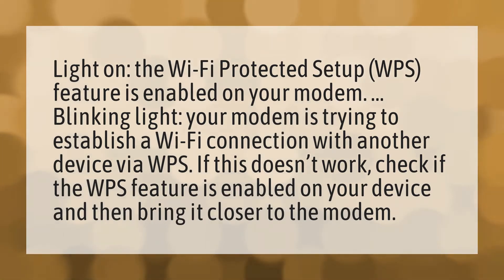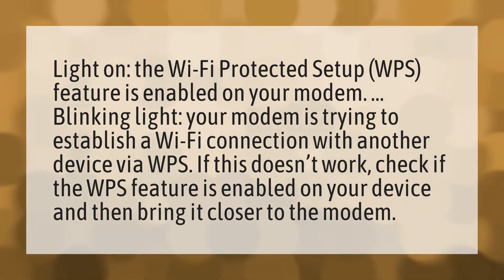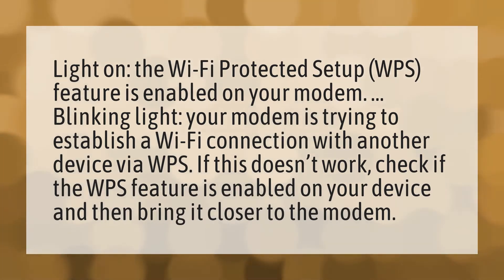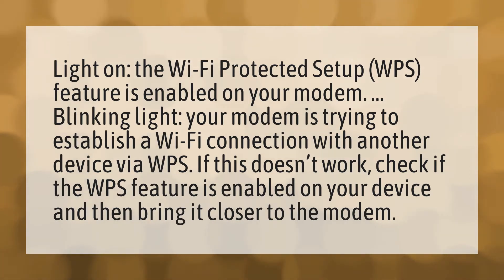Why is WPS light flashing?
WPS Button • Why is WPS light flashing?